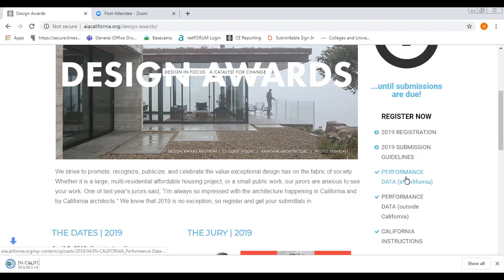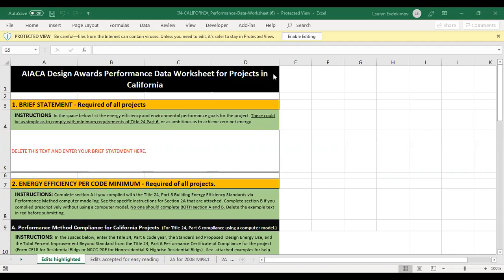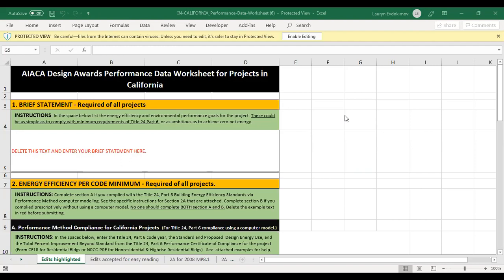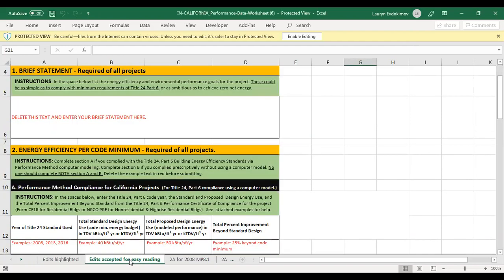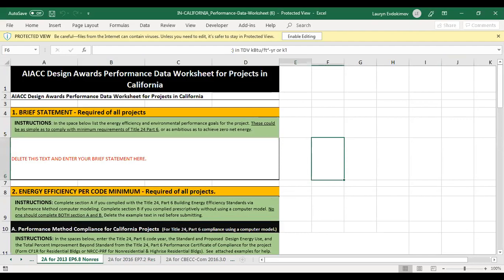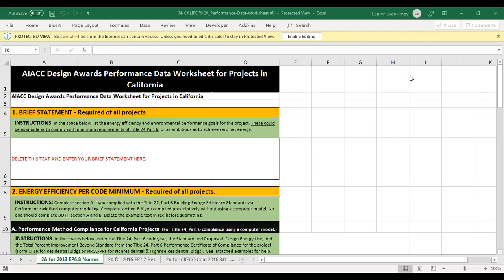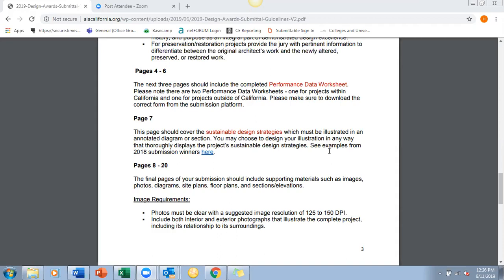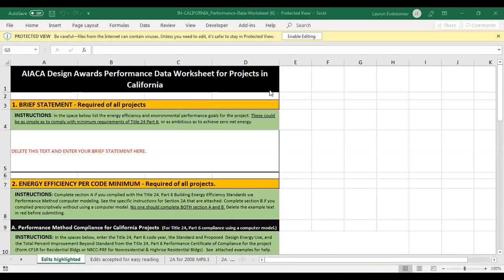AIA CA- How To Webinar